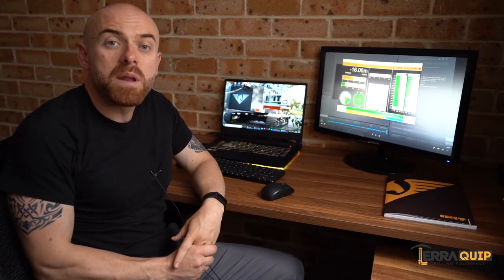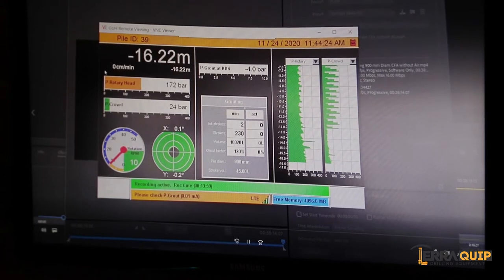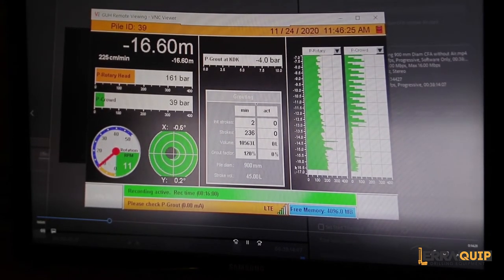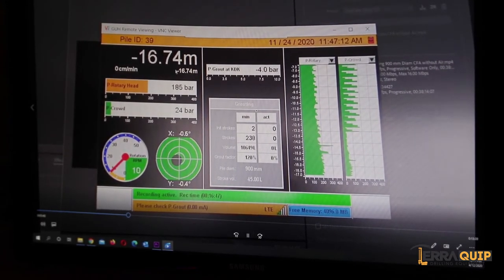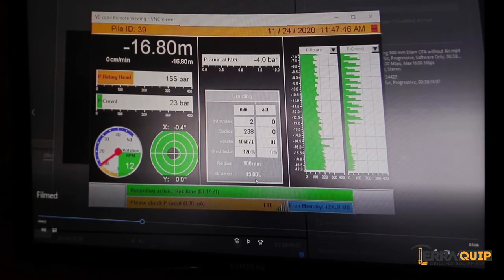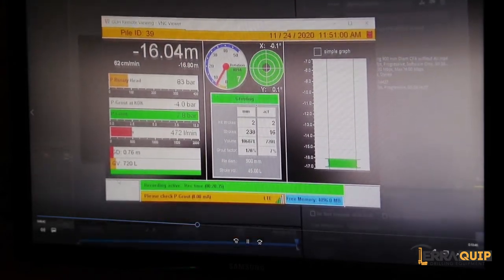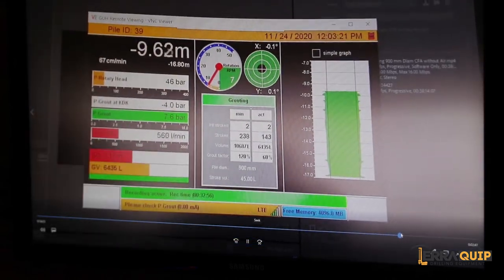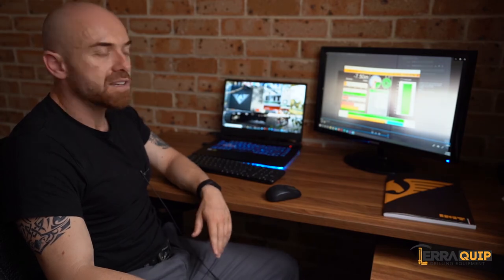CFA Instrumentation G&H (Gamperl & Hatlapa) System for monitoring and recording pile parameters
When performing any kind of drilling or piling, it's important to accurately monitor, record and share the parameters of the drilling process.

The G&H System has the ability to show the piling contractors a wide range of values attributed to the pile.